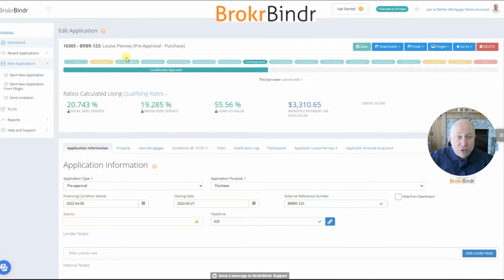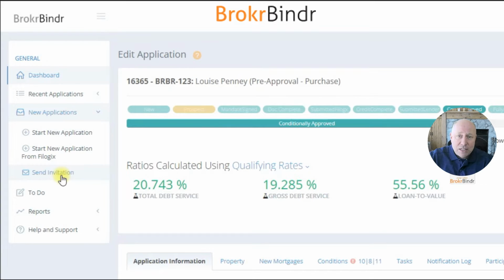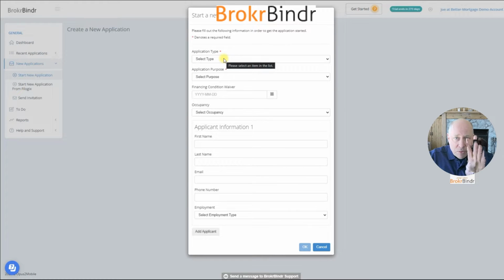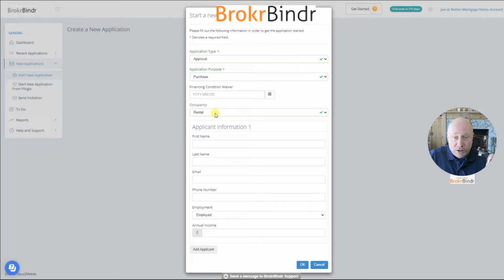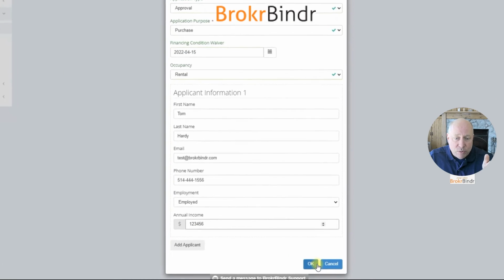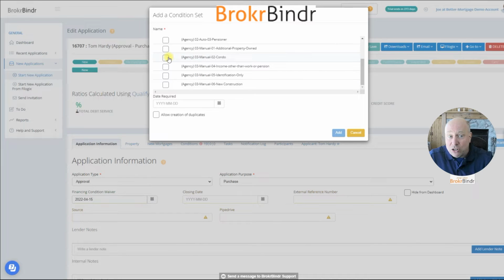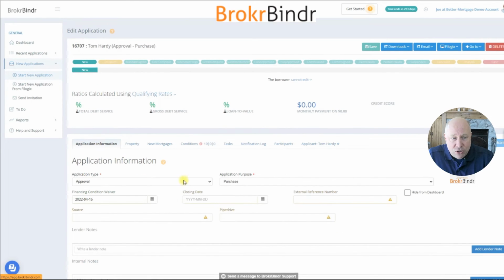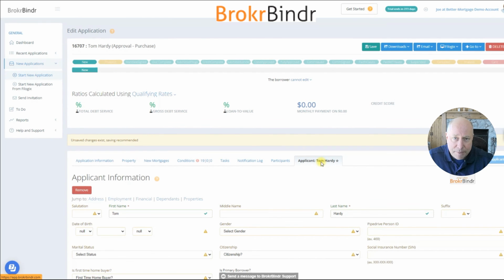2022 onboarding 001 Create new application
Timestamps
00:27 Minimize vs Maximize your left-hand navigation bar
00:50 What we will be discussing today
01:21 Starting a new application
01:50 Four variables which will trigger auto-addition of condition docs
03:10 --- Filling in this form ---
03:35 Click to create a new application!
04:15 Appropriate condition documents were automatically added
04:45 Voilà. Deal created created!
05:01 Comments regarding the Application Information tab
05:17 Comments regarding the Propety tab
05:48 Comments regarding the Mortgage tab
06:10 This calls for Champagne!